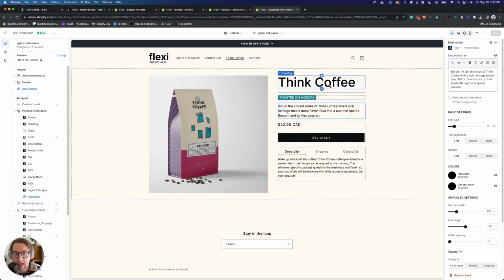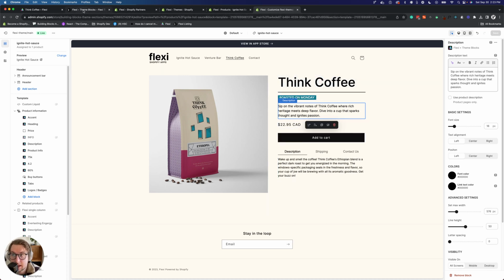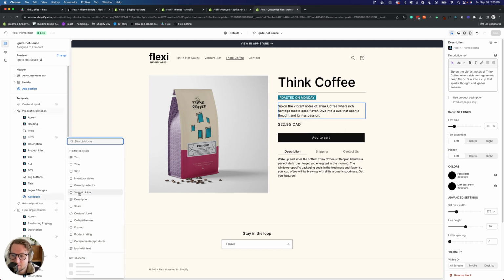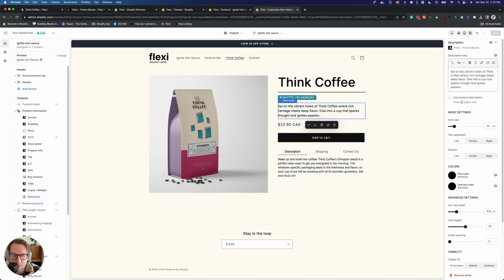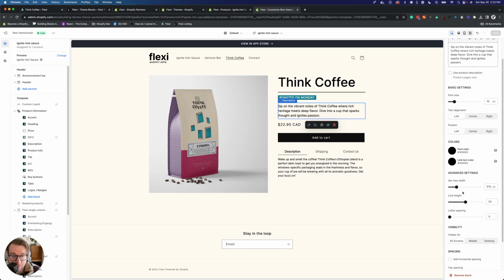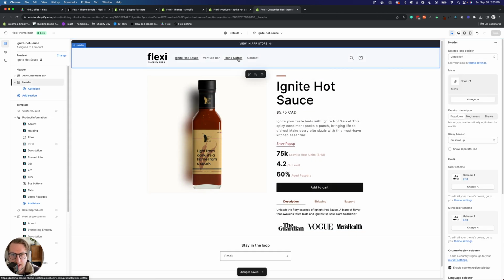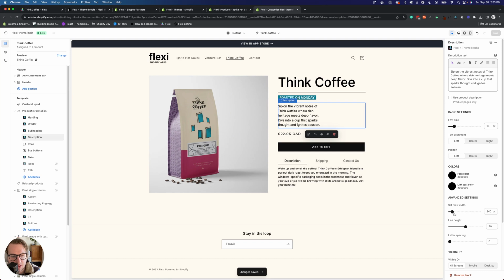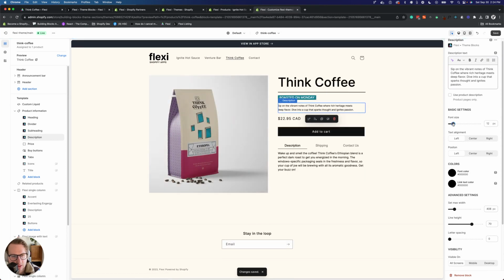Create Professional Looking Product Pages with Flexi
Hi, I'm Brandon, a Shopify theme expert, and in this video, I'll show you how to create professional-looking product pages using the Flexi app. Many Shopify themes can look generic, but with Flexi, you can customize every aspect of your product pages to make them unique and handcrafted. I'll walk you through the features of Flexi and how you can use it to edit fonts, colors, alignments, and more. By the end of this video, you'll have full control over your product pages and be able to create a customized and professional look.

00:00 Introduction
00:48 The Need for Flexi
01:51 Customizing Product Pages